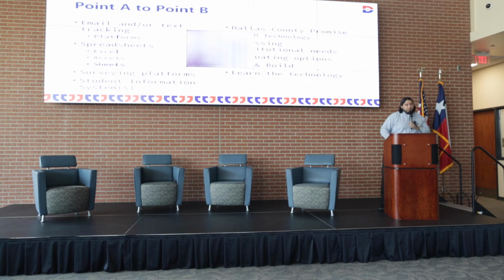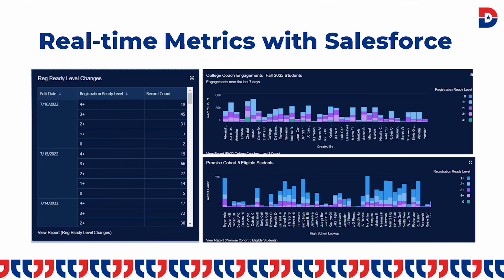Dallas College CRM - Summer Lunch & Learn